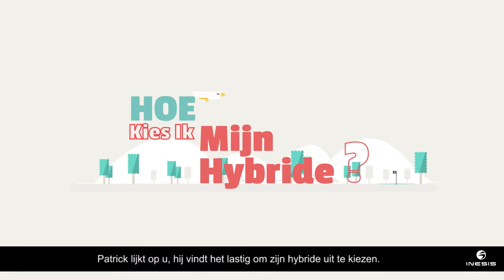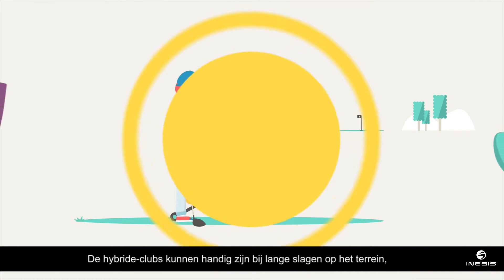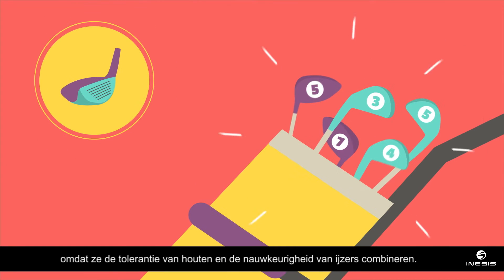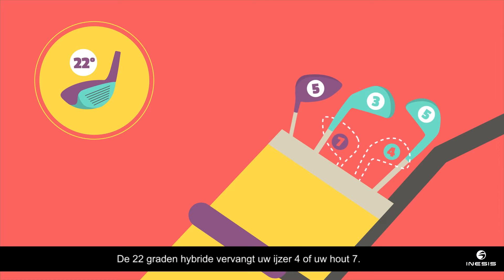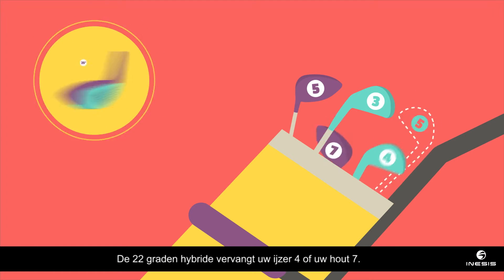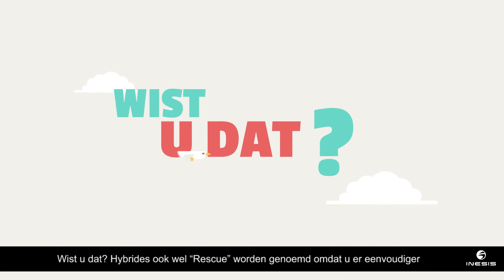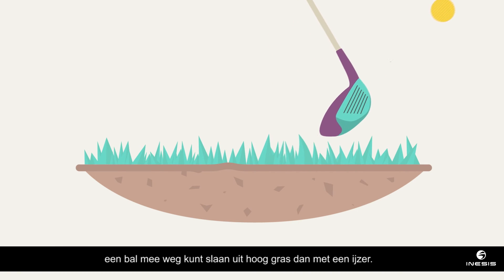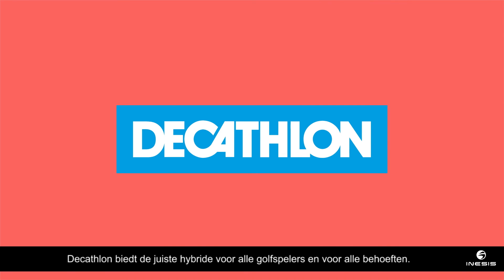Decathlon Golf - Hoe kies ik mijn hybride ?